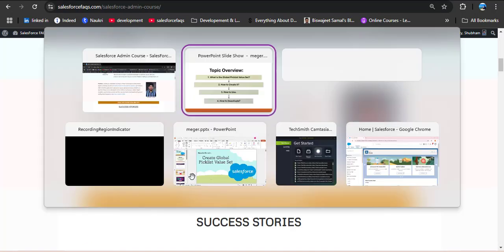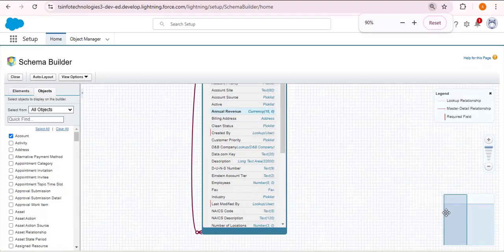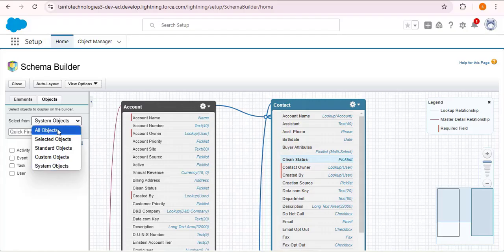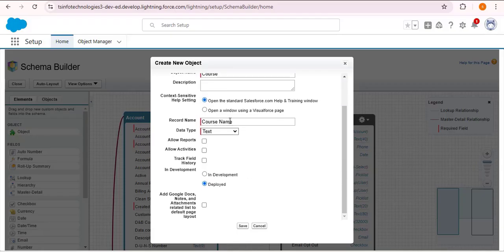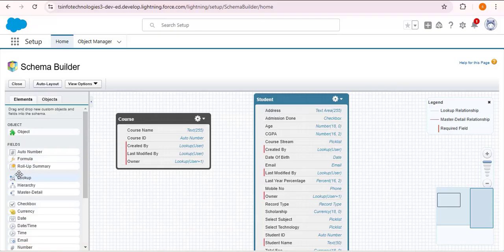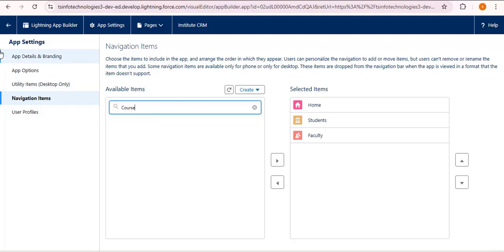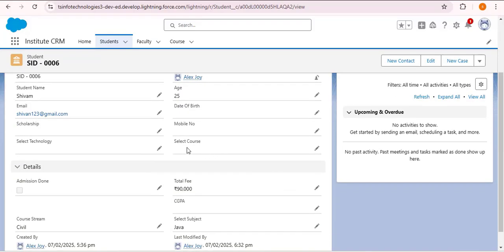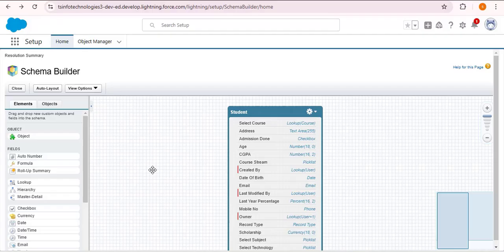Schema Builder in Salesforce | How to use the salesforce schema builder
In this Salesforce video, I have explained what is schema builder in Salesforce, how to customize schema builder, and how to create and customize objects, fields, and page layout using schema builder in Salesforce.